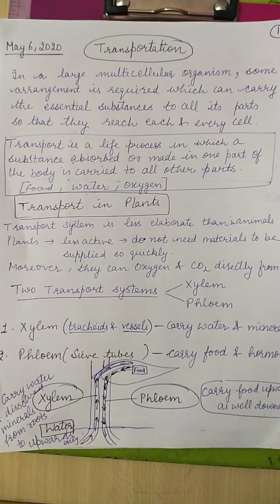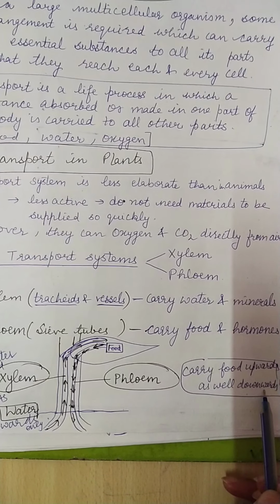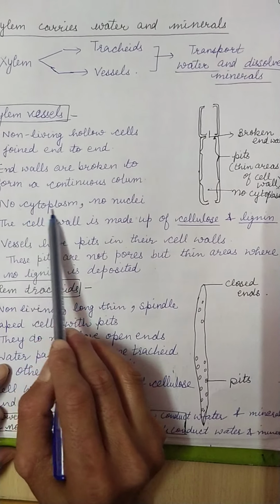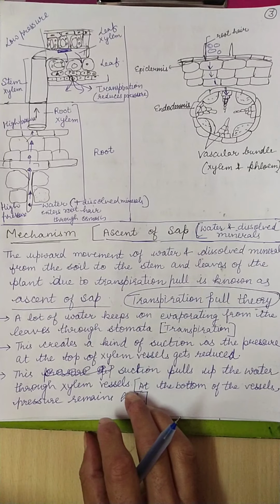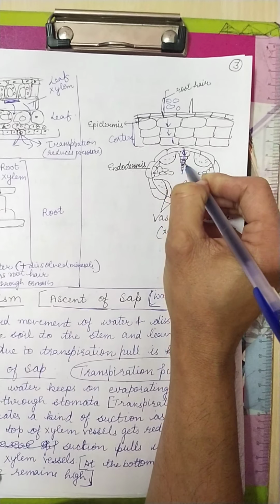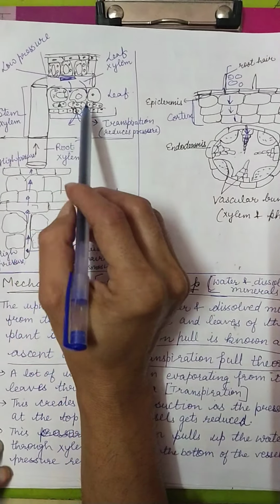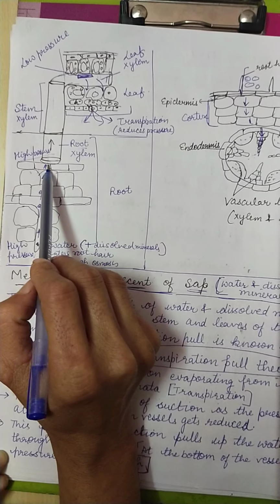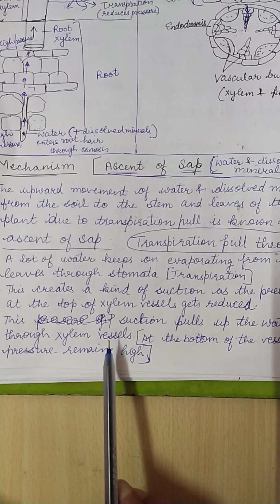Class10-Transportation in Plants- Ascent of sap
Transport of water & minerals